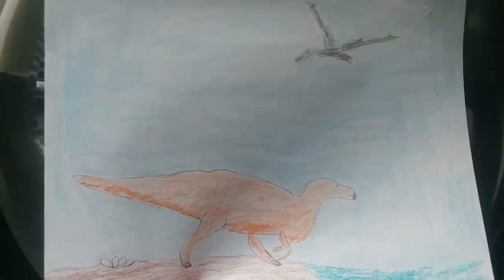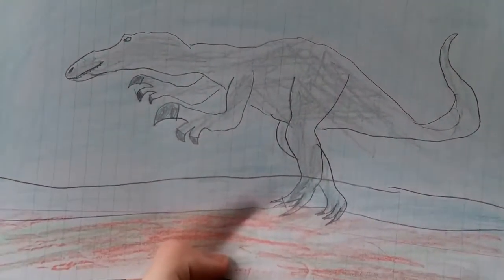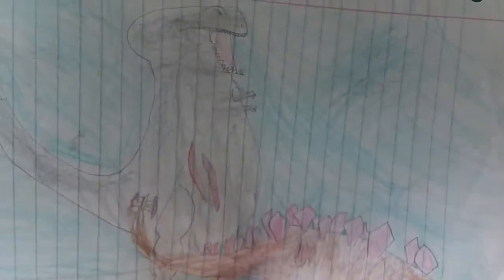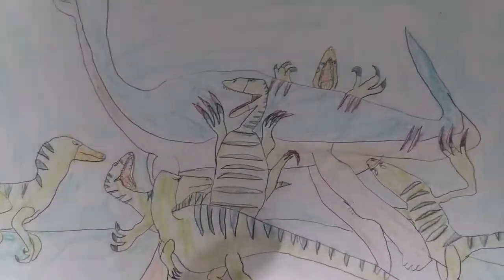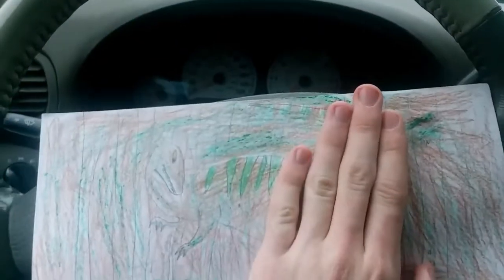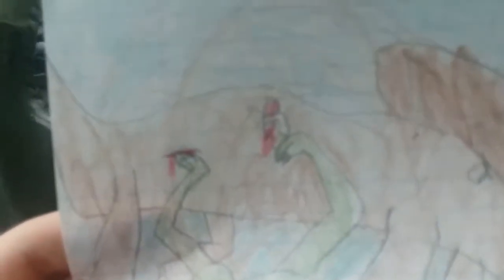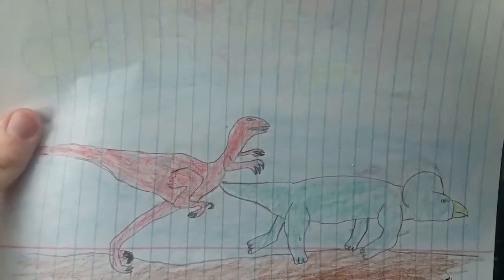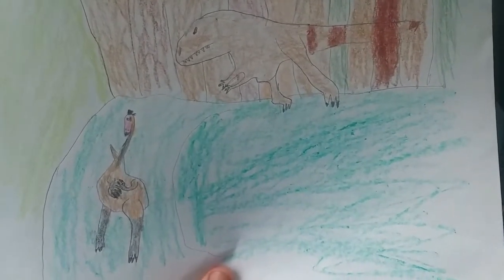My Old Paleoart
As a kid, I drew dinosaurs...A lot. Today, I take a look at some of the good, the bad and the ugly when it comes to my old drawings.